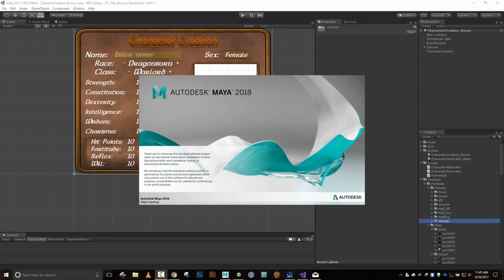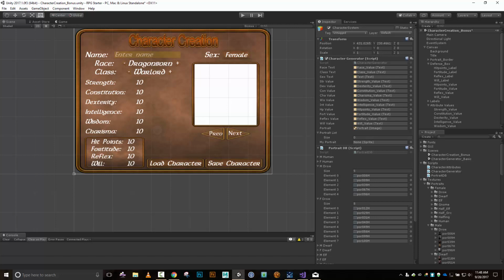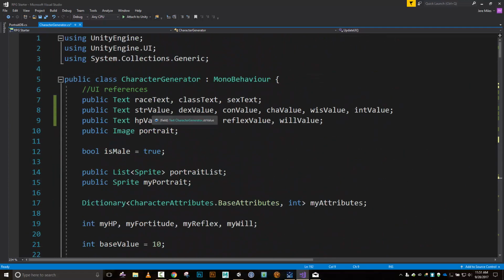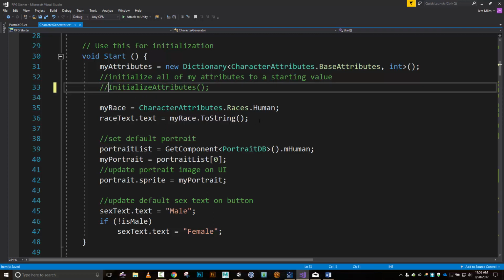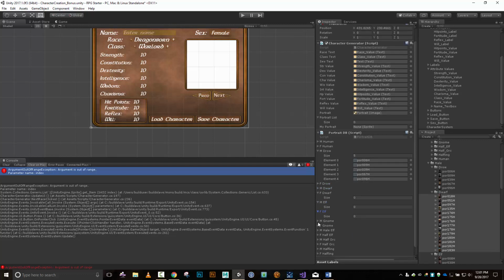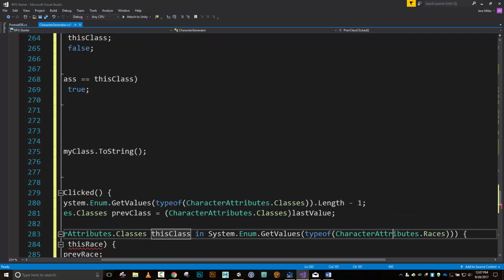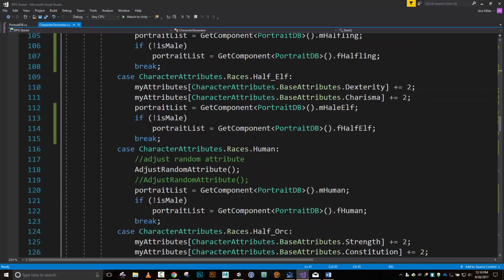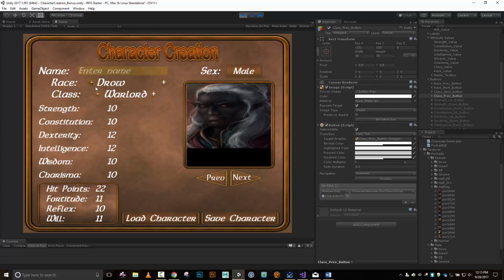Character Generator with Unity and C# - Part 3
In this video we are going to update the character creation system we have been developing by having the attibute changes from class and race appear on our new UI as opposed to only being visible in the Inspector